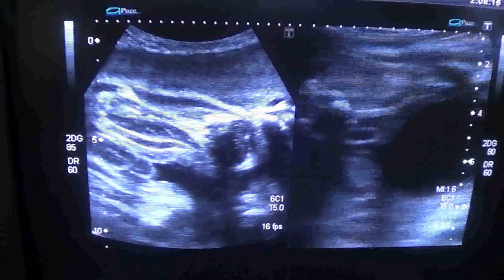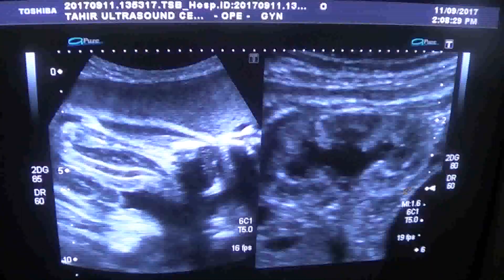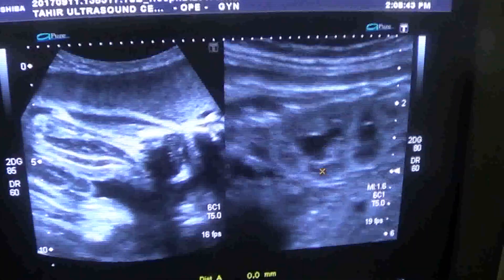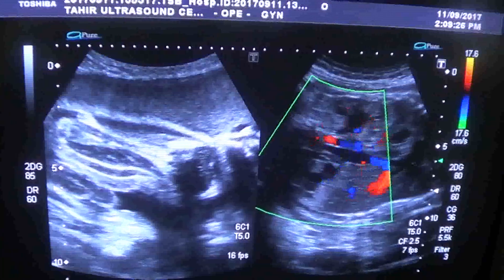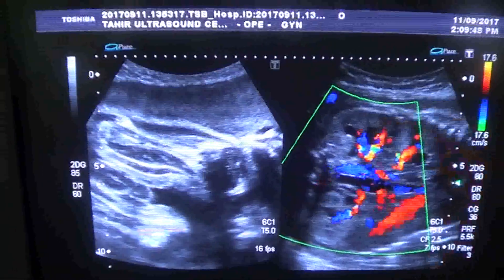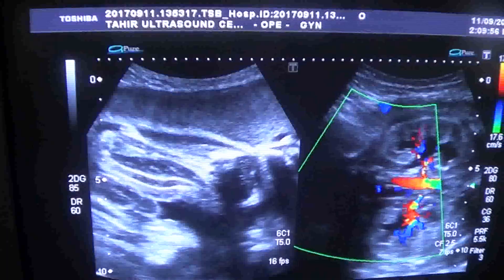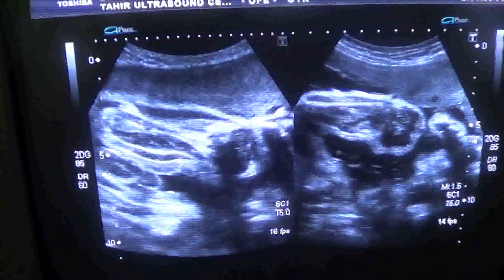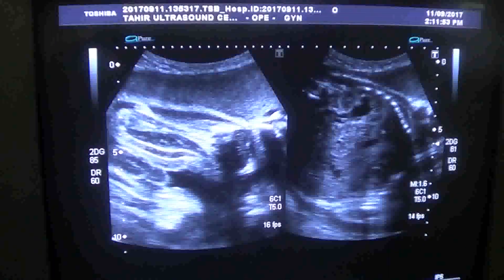POSTERIOR URETHRAL VALVES with OLIGOHYDRAMNIOS